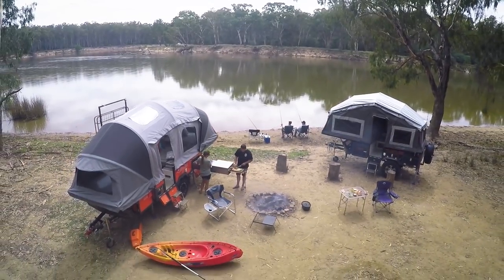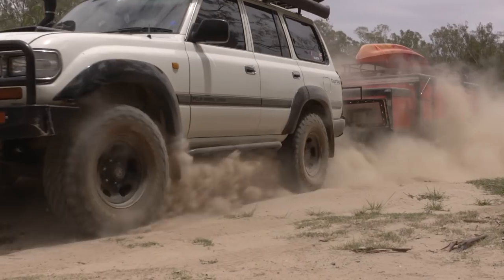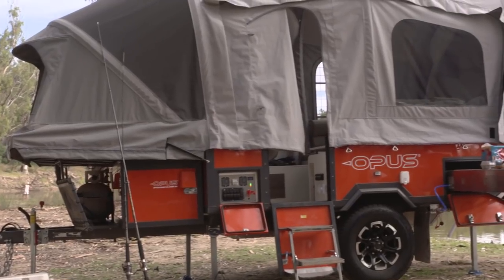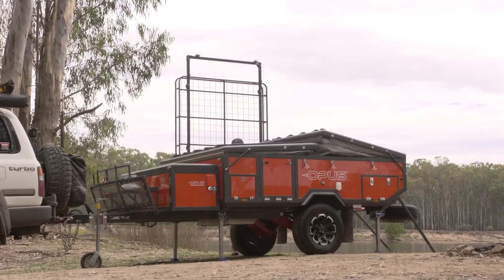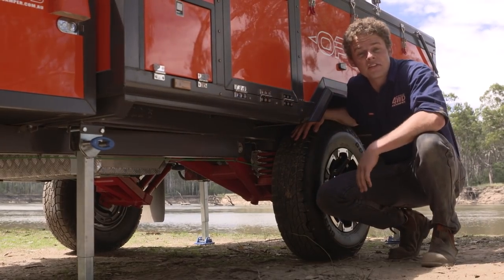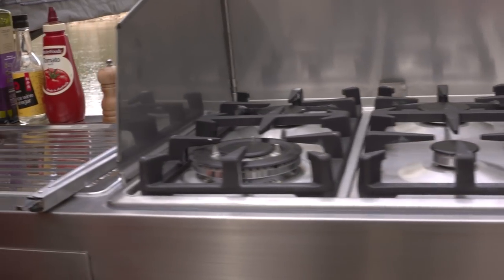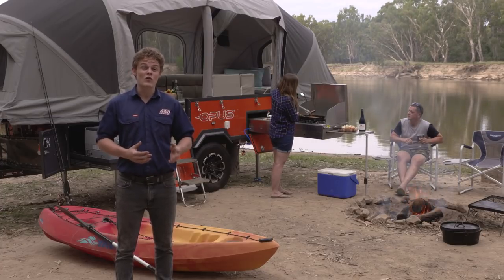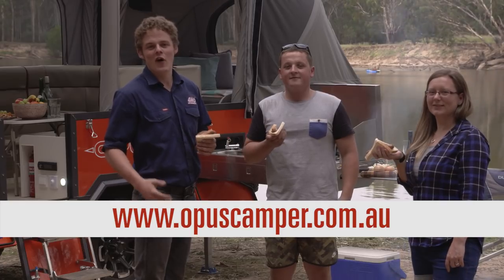Introducing the OPUS OP4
The multi award winning OPUS OP4 is a fully inflatable off road camper that sets itself up in seconds at the touch of a button and sleeps a family of up to 6 people inside.

Both rugged and lightweight, the OPUS OP4 is ready for a 4WD adventure, or an Overland journey, and will take you wherever you want to go - in comfort and style.

And check out what our owners think in the OPUS owners group